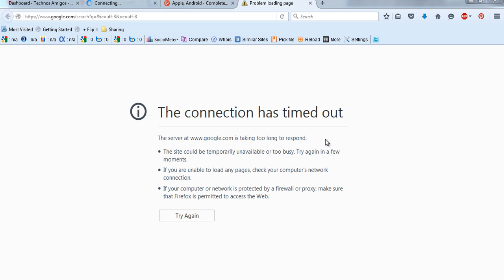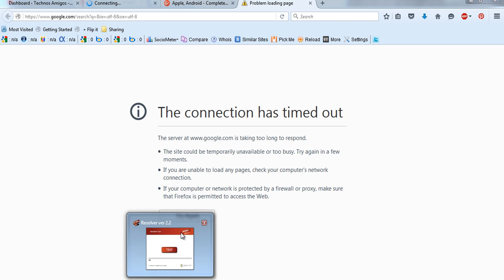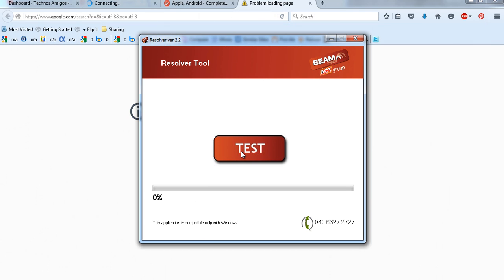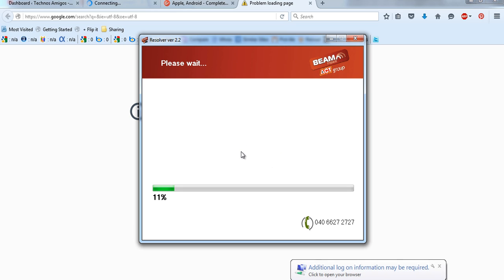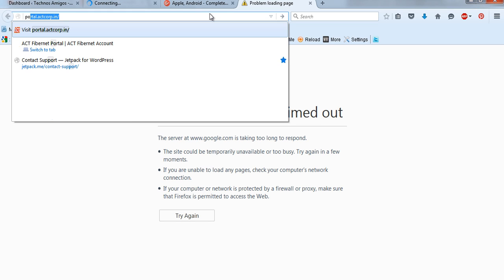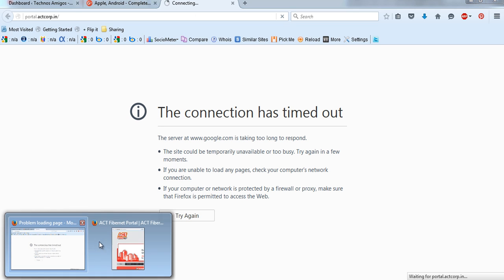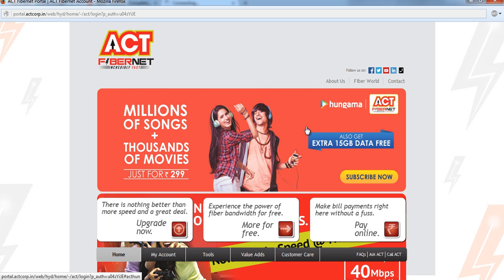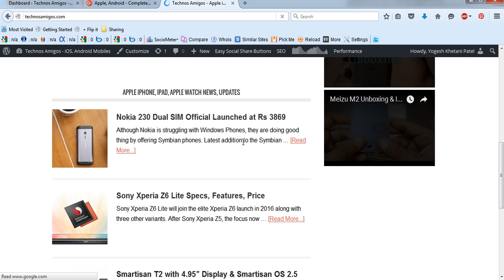Download ACT Fibernet Resolver Tool for Internet Not Working Troubleshooting, Unable to Login Fix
Download ACT Fibernet Resolver Tool for Internet Troubleshooting, IP Conflict errors, and Unable to Connect Error and Internet Not working error fix. It supports Windows 10/XP, Windows 7, Windows 8, Windows 8.1, and Windows 10 platforms.

I am sorry for the bad voice [Had a problem with the voice recorder]

Our Network
Our Network of Websites